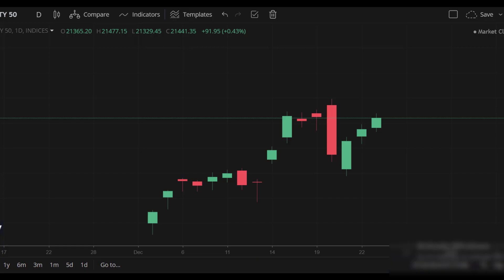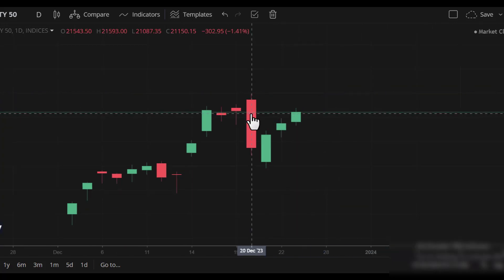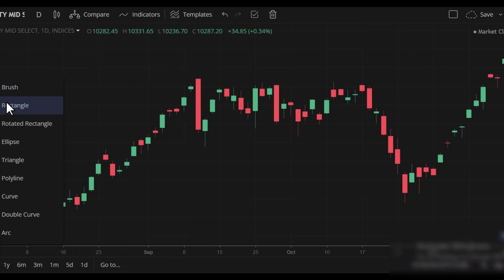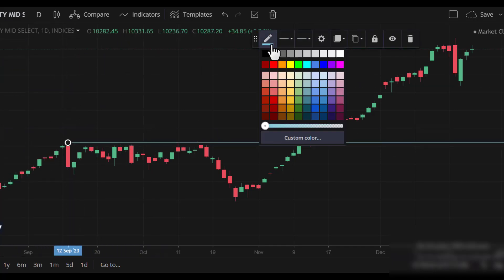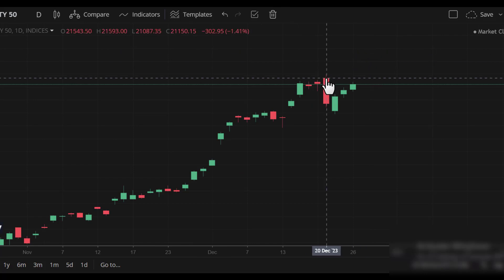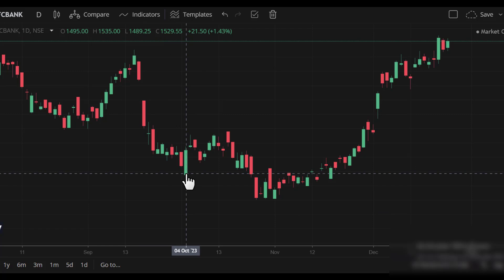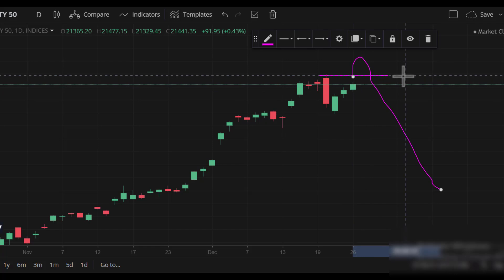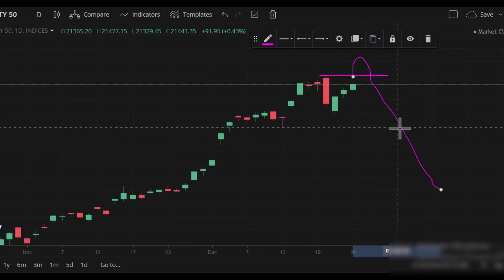nifty and bank nifty pre-market analysis (27.12.2023) in tamil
NIFTY & BANK NIFTY monthly expiry plan.
nifty and bank nifty prediction in tamil